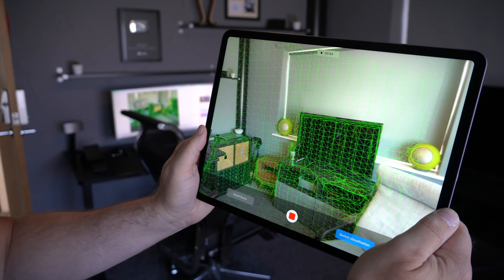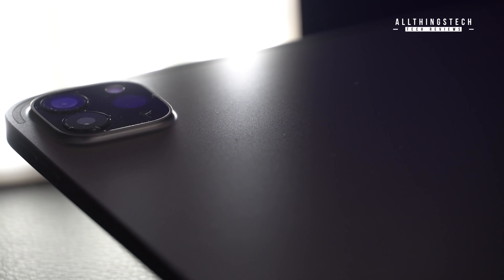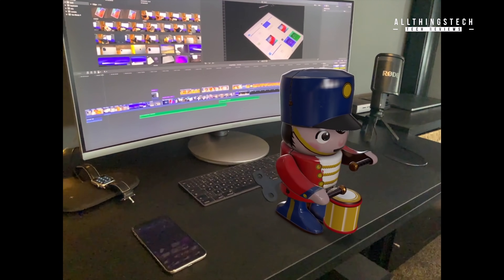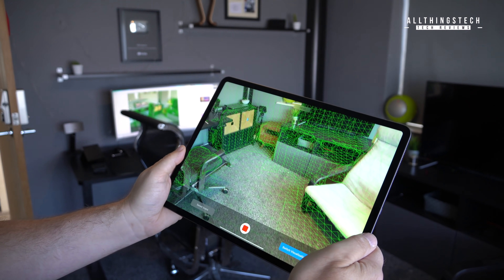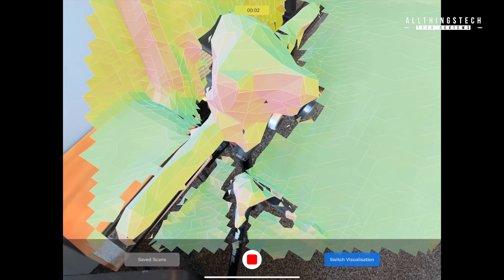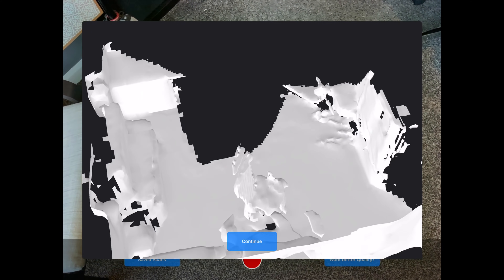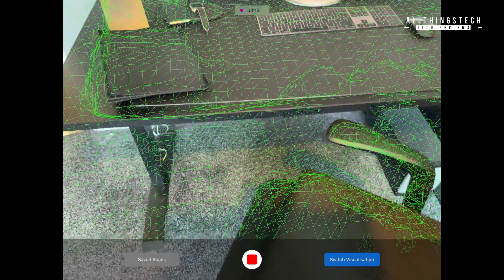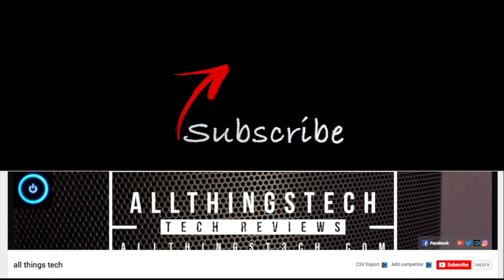New Apple iPad Pro LiDAR Scanner in action | Try it Yourself!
The New iPad Pro LiDAR Scanner offers massive potential, try it yourself on these apps.
Check Latest Price in your location 12.9 Inch 11 Inch

Check Latest Price 12.9 Inch

Check Latest Price 11 Inch